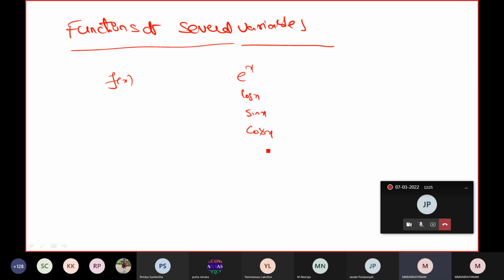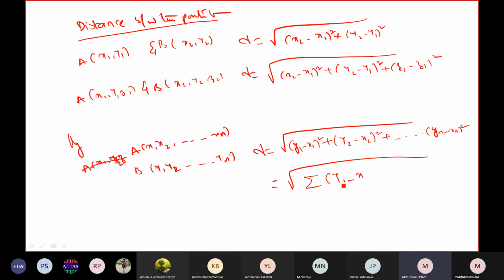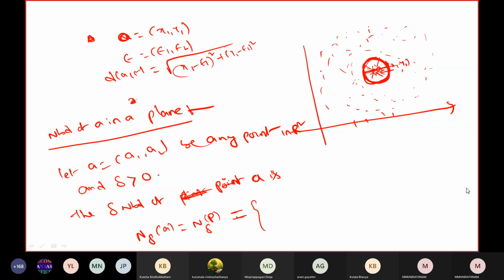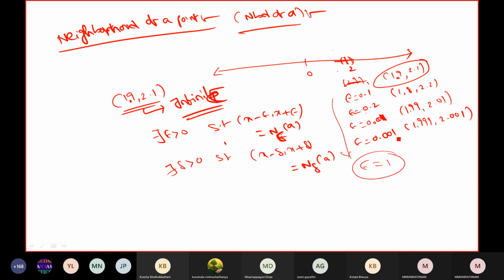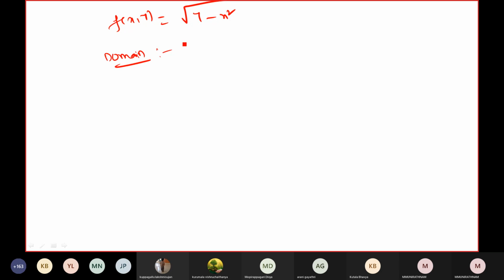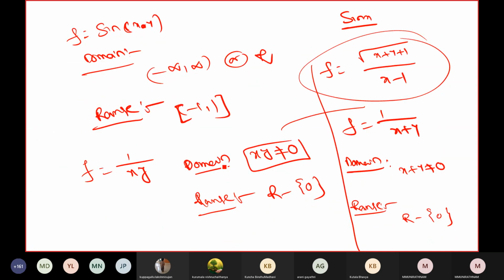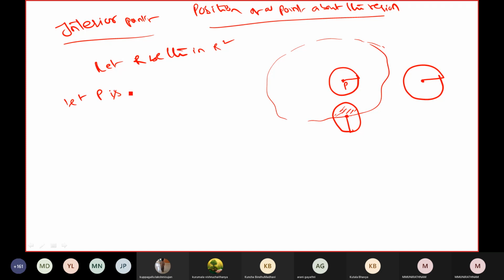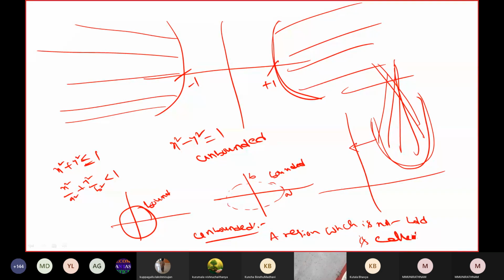07-03-2022 Introduction to Functions of Several Variables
Introduction to Functions of several Variables